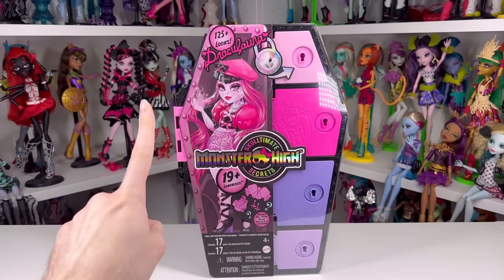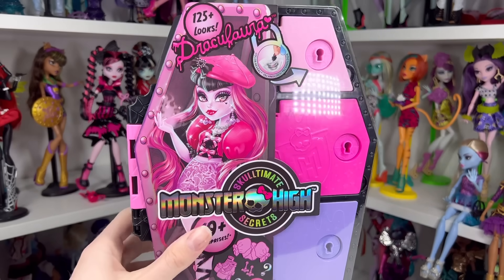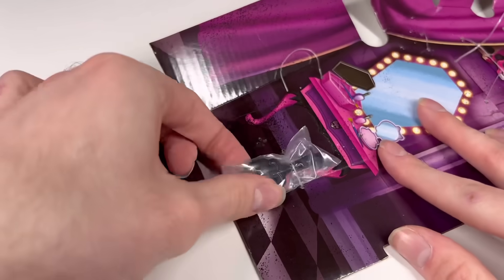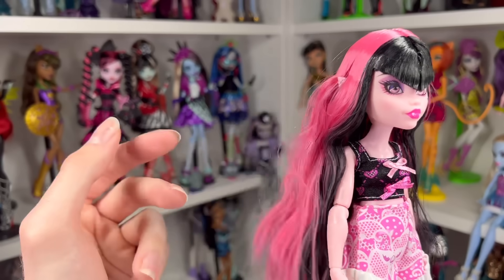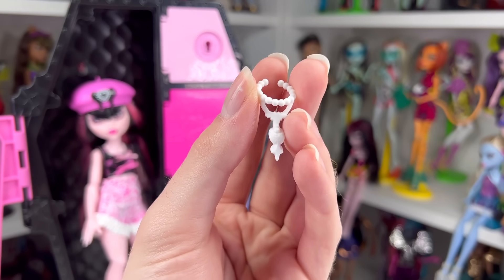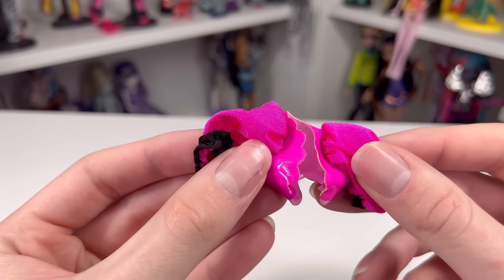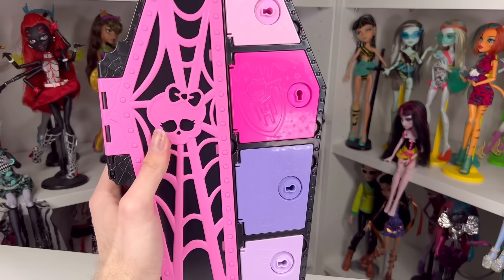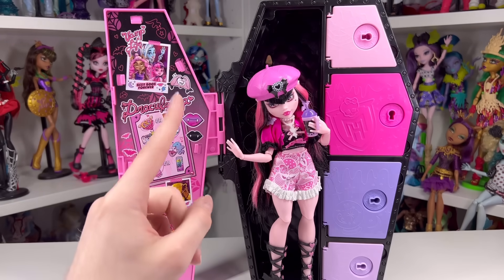Unlock her outfit? Monster High Skulltimate Secrets Draculaura doll!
Yassss! My skulltimate secret ghouls came in today, so that means daily vids! Today we’re looking at drac, Mrs fan favorite.